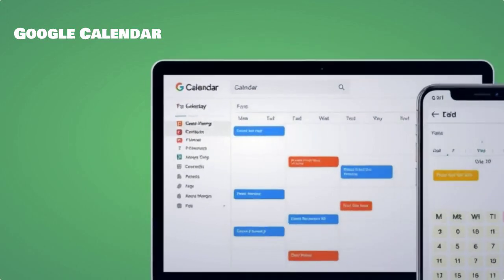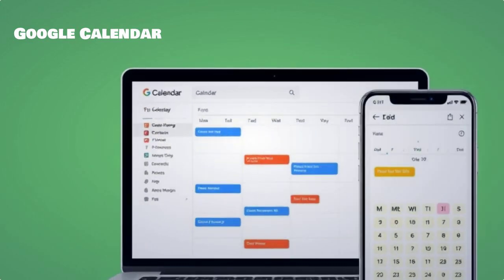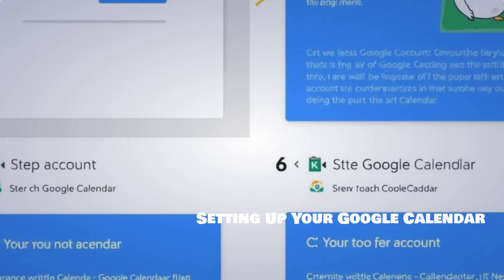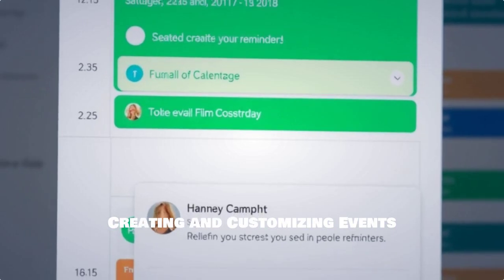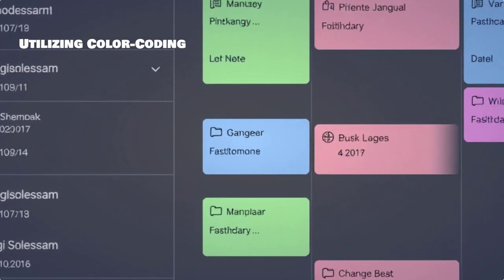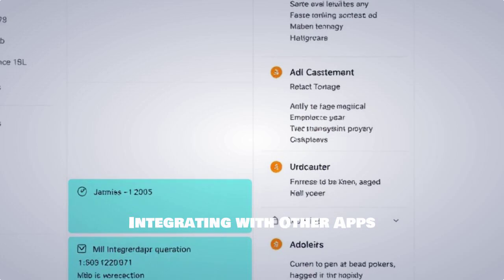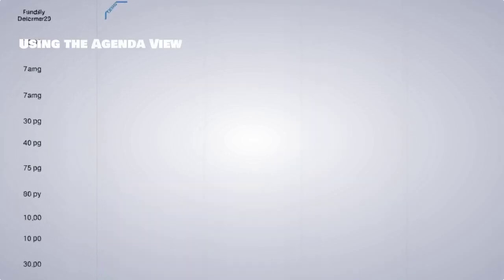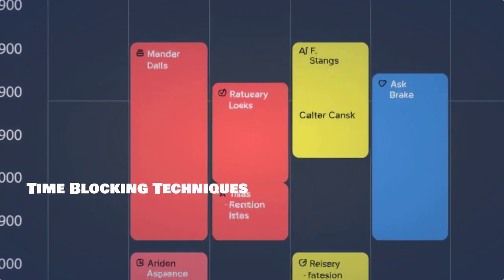How to Use Google Calendar Like a Pro